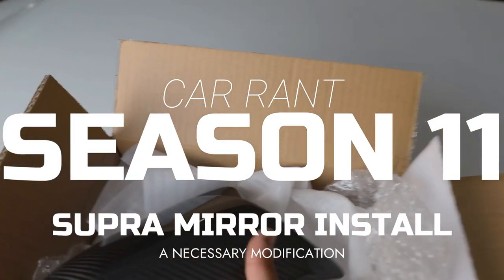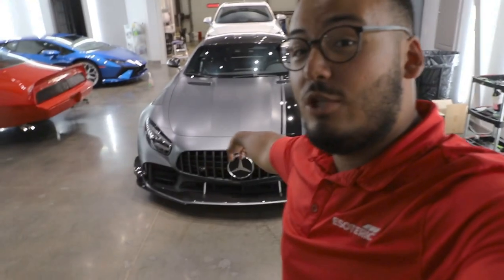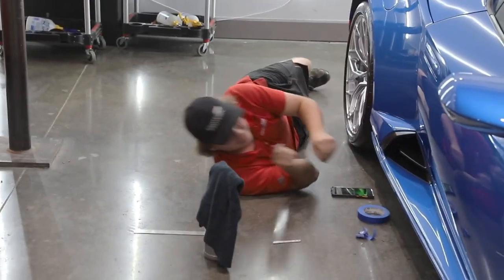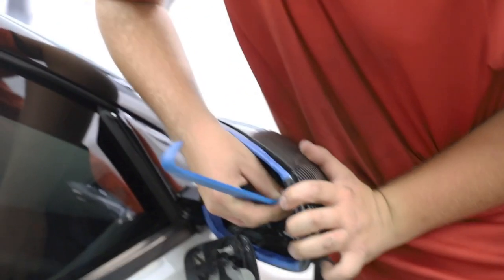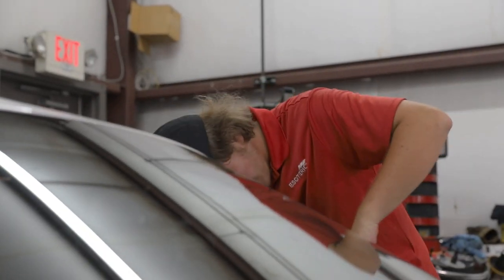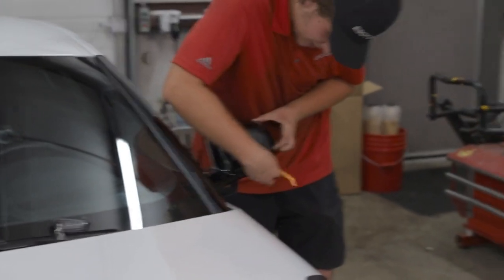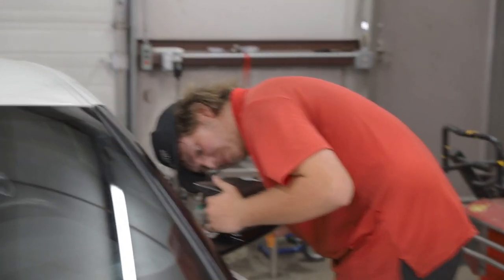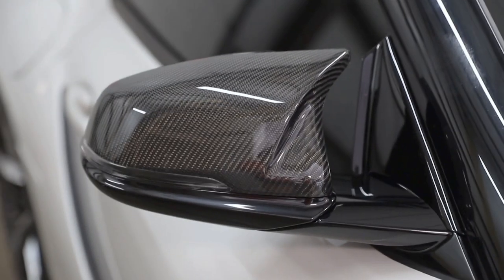Supra GR Mirror Cap Install: A Needed Modification - Car Rant 11.7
This week, we visit with Jonathan again as he installs the fancy wing mirrors on his Supra GR. These mirrors will help with wind noise in the car as well as adding to the aesthetic of the car.
After, he discusses a few tips and pointers for installing PPF, or Paint Protection Film.

Special thank you to Esoteric Detailing for allowing us to use some of their space for the install!